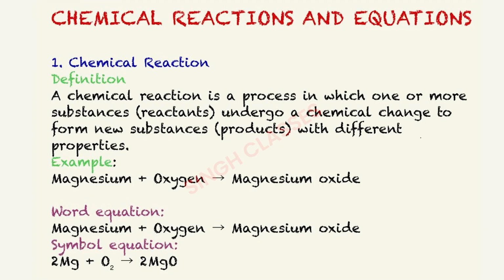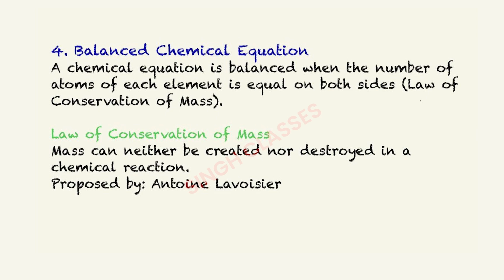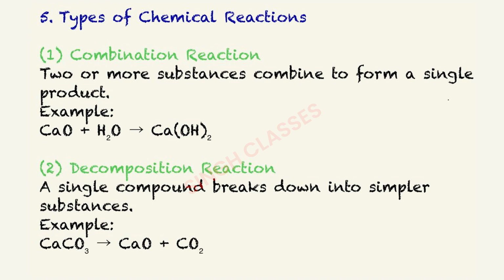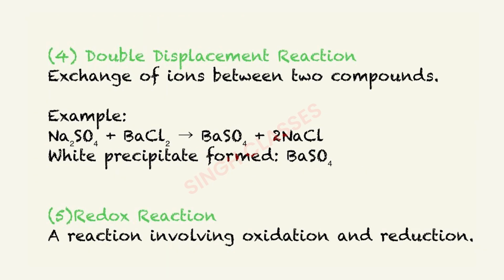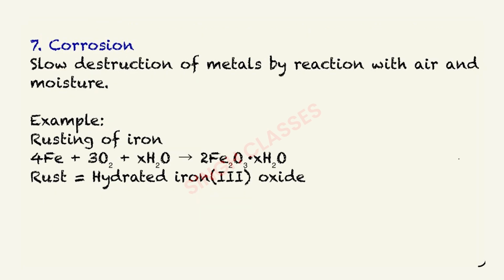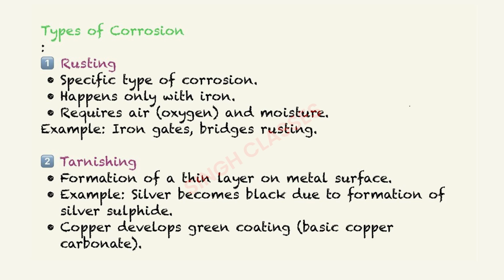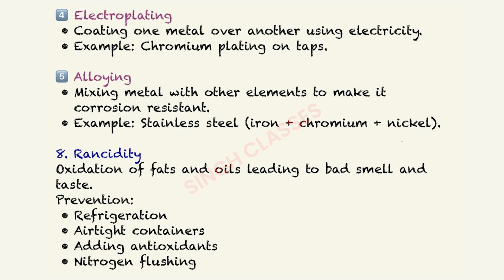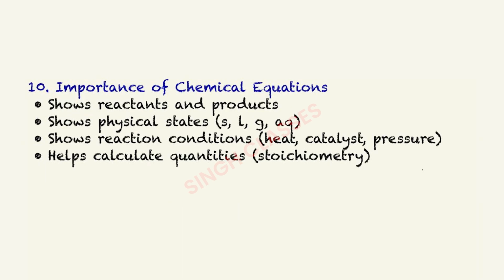Corrosion and Rancidity Explained Simply | Class 10 Chemistry Chapter 1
Welcome to our video on Class 10 Chemistry Chapter 1, where we provide a simple explanation of the concepts to help you prepare for your science class 10 board exam 2026. In this video, we will cover the basics of chemical reactions and equations, including how to balance chemical equations, types of chemical reactions, and the concepts of corrosion and rancidity. Our expert teacher, Anshu Singh from Singh Classes, will guide you through the NCERT class 10 science chapter 1 revision, ensuring that you understand the key concepts and are able to answer important questions with confidence. Whether you are looking for a comprehensive review of chemical reactions and equations in Hindi or a chemistry one shot solution, this video is designed to provide you with a clear and concise explanation of the topics, making it easier for you to learn and retain the information. By the end of this video, you will have a thorough understanding of the concepts and be well-prepared for your class 10 chemistry exam.